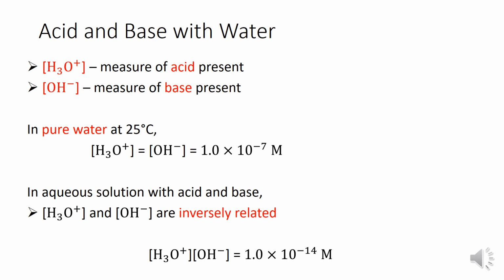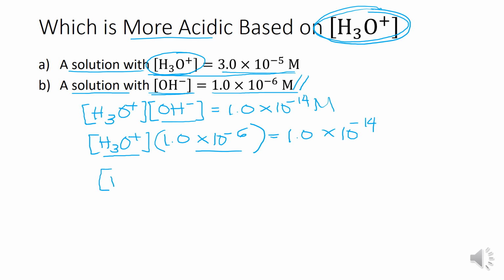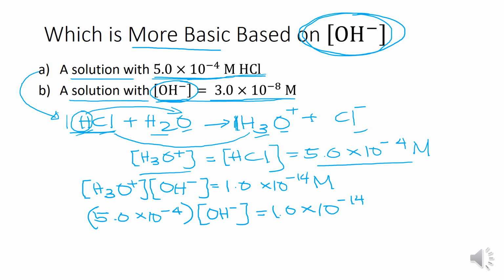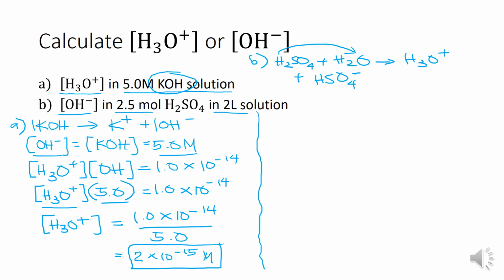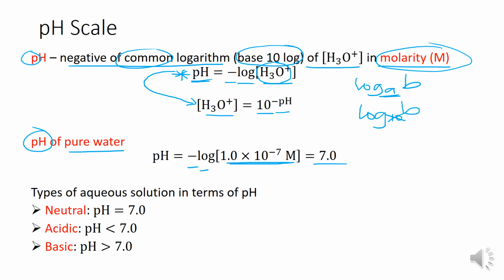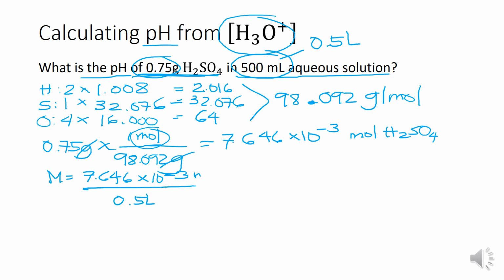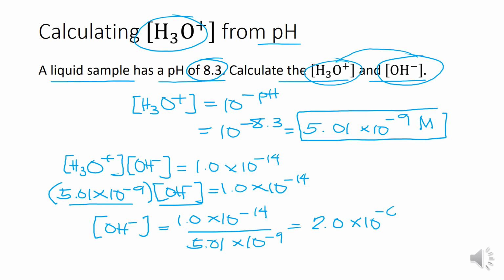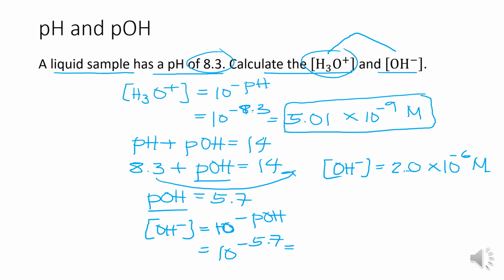Grade 12 Chem | pH + pOH = 14 | Inversely Related H3O+ and OH- Concentrations | Acidic-Basic-Neutral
Measure acid present using hydronium ion concentration
Measure acid present using [H3O+]
Measure base present using hydroxide ion concentration
Measure base present using [OH-]
In aqueous solution, the hydronium ion concentration and hydroxide ion concentration are inversely related
Equation that relates hydronium and hydroxide concentrations: [H3O+][OH-] = 1.0 E-14
Which solution is more acidic based on hydronium ion concentration
Which solution is more acidic based on [H3O+]
Which solution is more basic based on hydroxide ion concentration
Which solution is more basic based on [OH-]
pH scale
pH level
Concentrations should be in molarity
Molarity = mole of solute / Liter of solution
pH = - log [H3O+]
How to calculate hydronium ion concentration from pH
How to calculate [H3O+] from pH
Types of Aqueous Solution:
Neutral solution (pH = 7.0)
Acidic solution (pH is less than 7.0)
Basic solution (pH is greater than 7.0)
pOH
pOH = - log [OH-]
How to calculate hydroxide ion concentration from pOH
How to calculate [OH-] from pOH
pH + pOH = 14.0
pH and pOH are inversely related